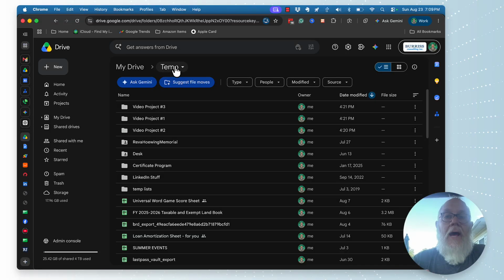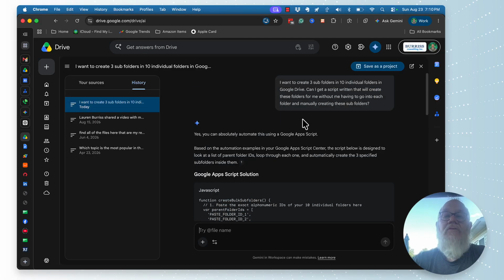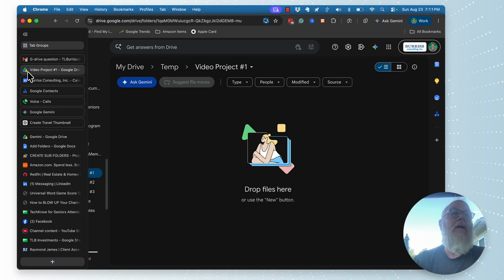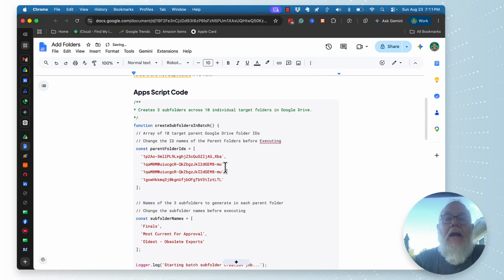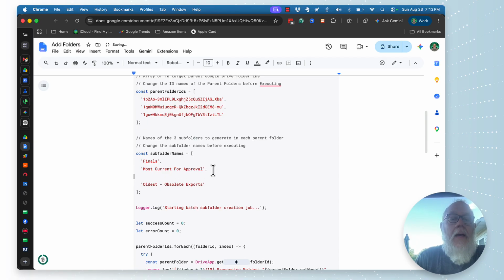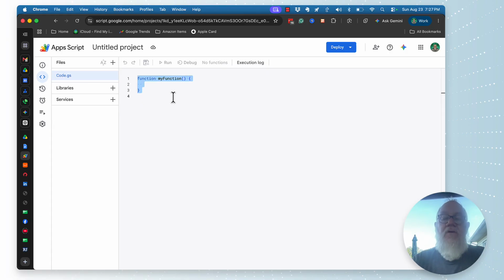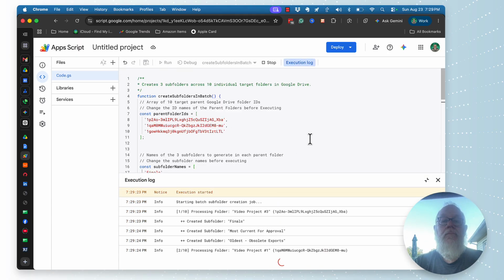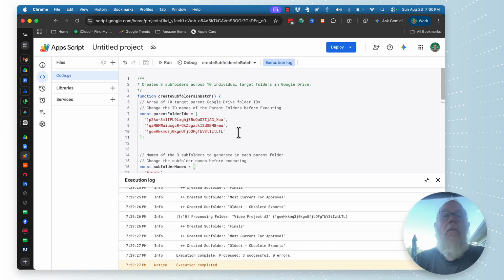How to Use Gemini to Build Google Drive Folder Structures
Master Google Drive organization for your video projects. Learn a simple system to keep your assets tidy and accessible.

Effective file management is the foundation of a productive editing workflow. If you struggle to locate assets or feel cluttered when starting a new edit, this tutorial provides a clear method to structure your cloud storage. We look at how to set up specific directory structures that keep every asset for your video projects exactly where you expect them to be.

By establishing a consistent naming and folder strategy, you ensure that future projects are easier to manage from day one. We walk through the creation of dedicated spaces for multiple projects, demonstrating how this small change creates a scalable system for your content library. Implementing these Google Drive folders today saves hours of searching later.